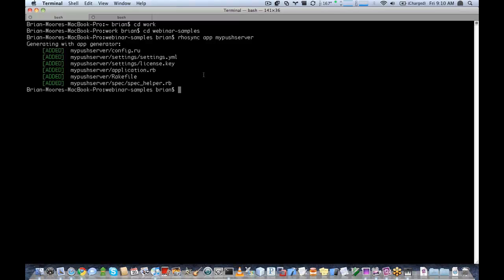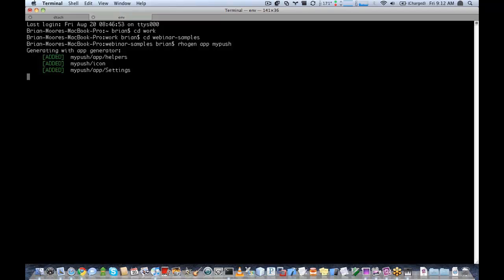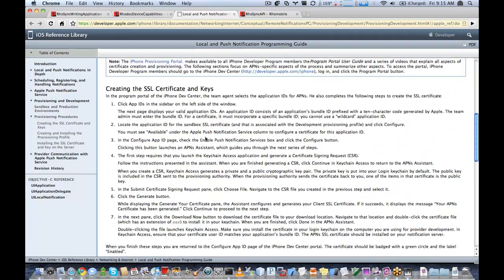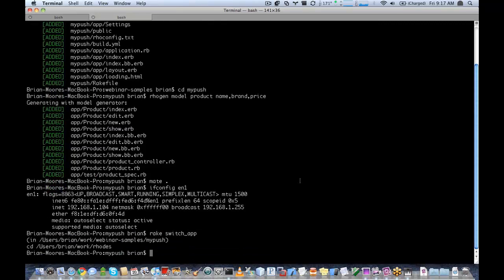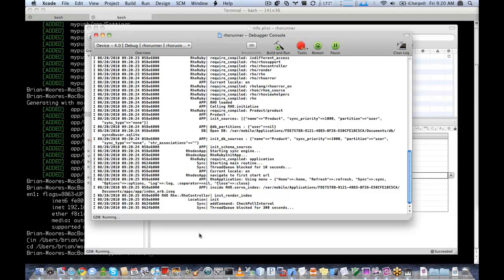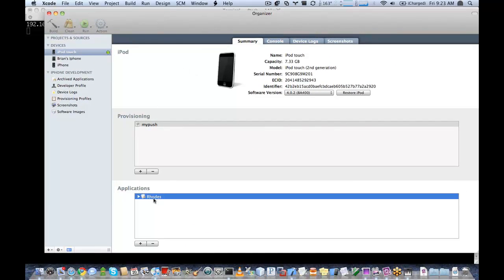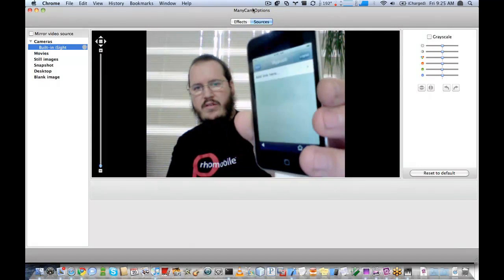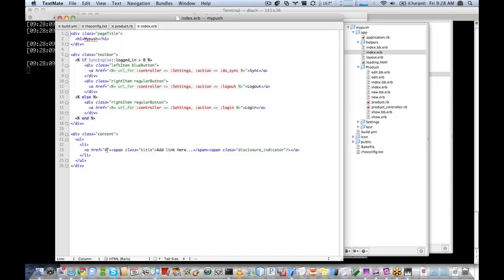iPhone Push Sync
- View the entire webinar here.

This webinar covers how to send Push messages to iPhone apps using the RhoSync sync server.

To learn more about syncing mobile apps with RhoSync visit us